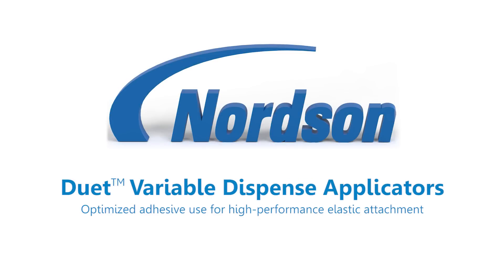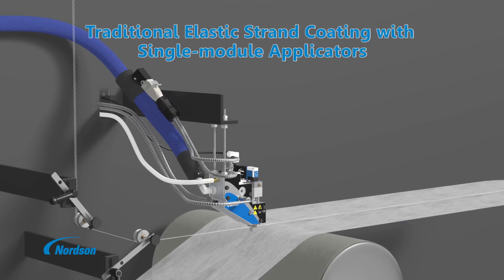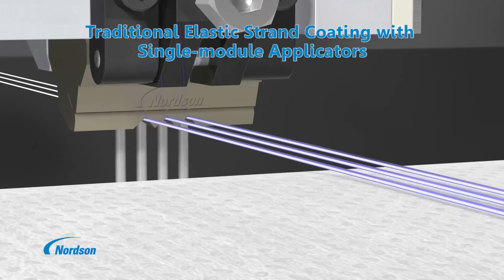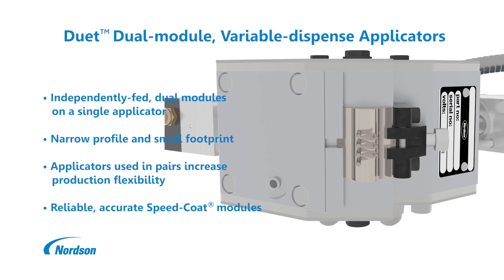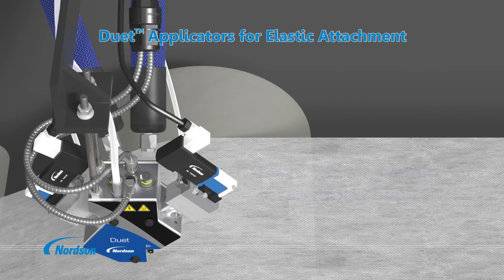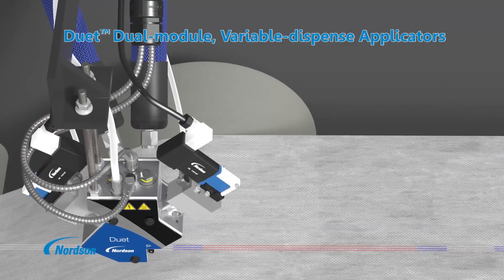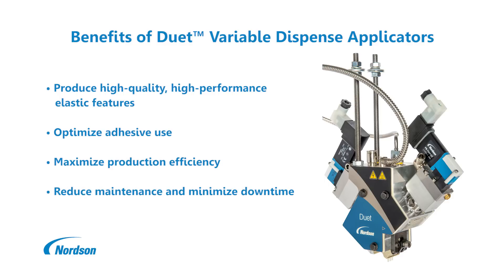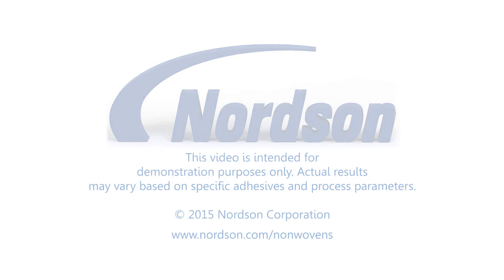Duet Variable Dispense Applicators for Elastic Attachment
Nordson Duet dual-module, variable-dispense hot melt adhesive applicators improve elastic strand performance and increase production efficiency for nonwovens disposable hygiene manufacturing applications. for more information on Duet and all Nordson nonwovens adhesive dispensing solutions.